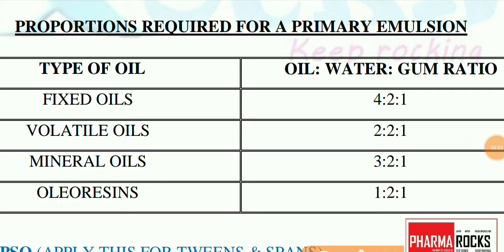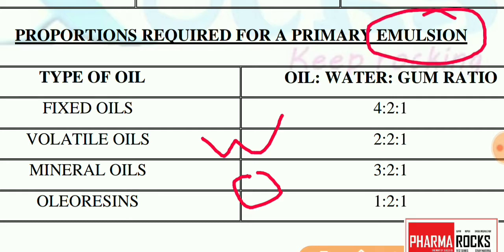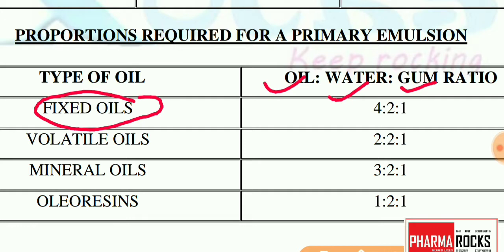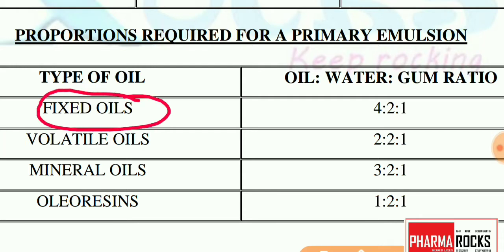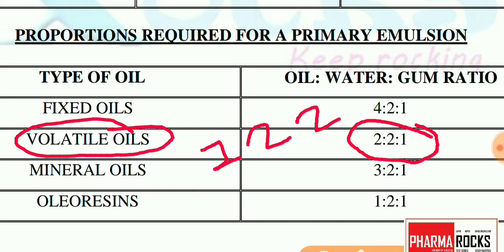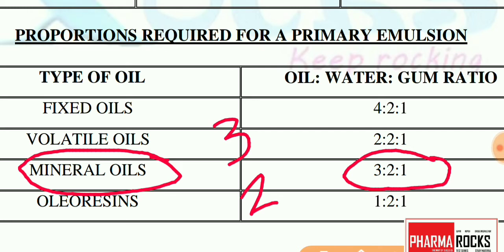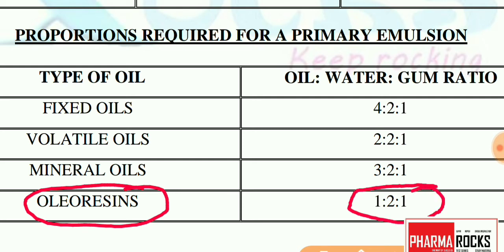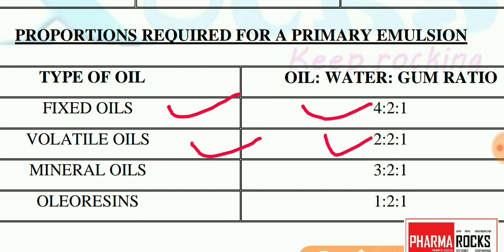EMULSION OIL WATER GUM RATIO IMPORTANT FOR GPAT NIPER DI AND PHARMACIST